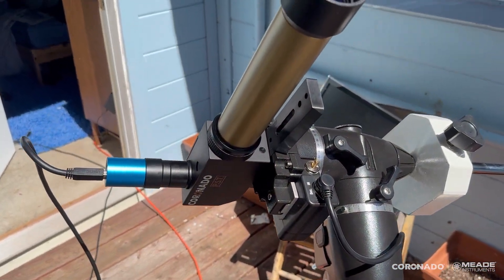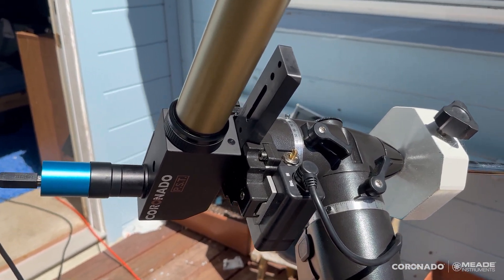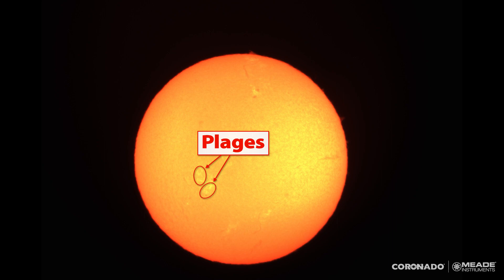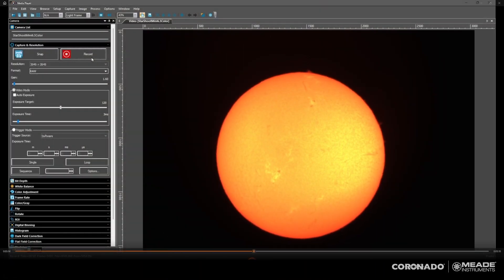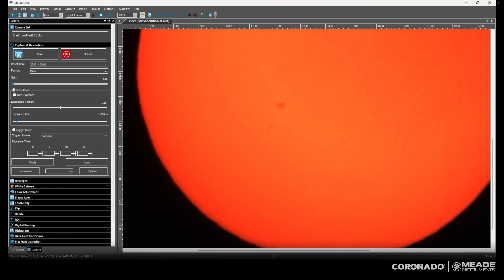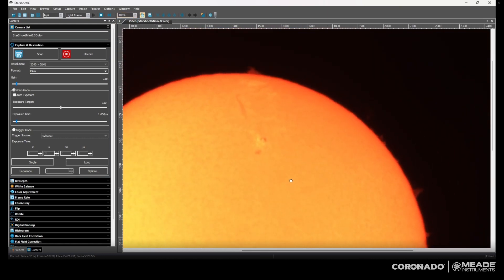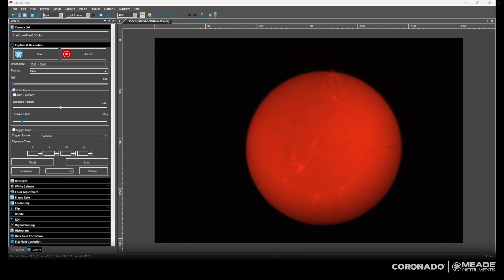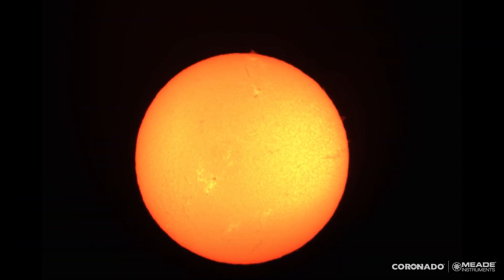Using Coronado PST Personal Solar Telescope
Learn how to use the Coronado PST Personal Solar Telescope.